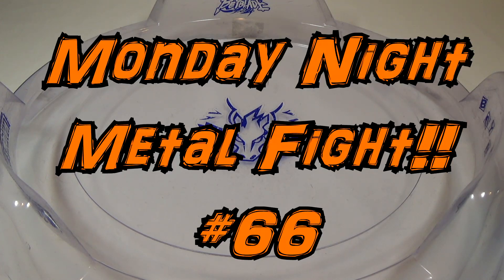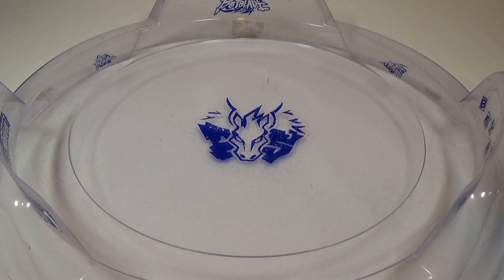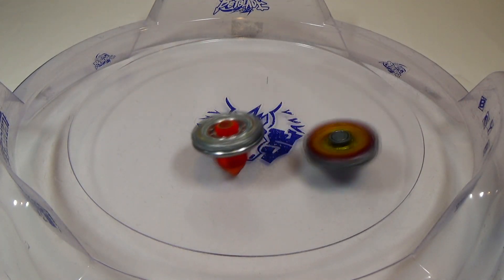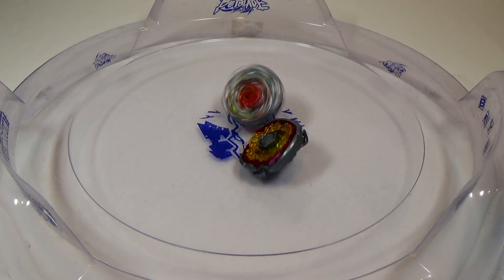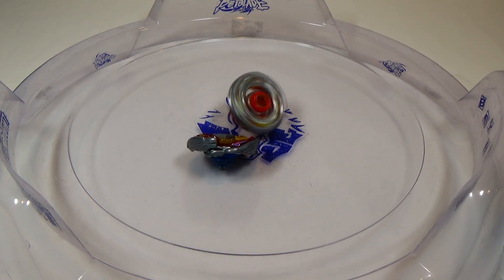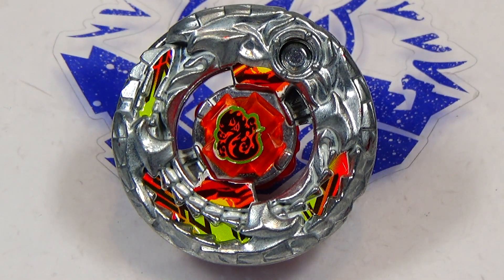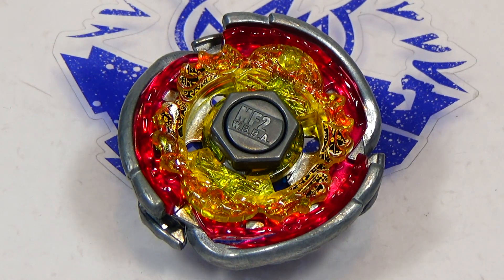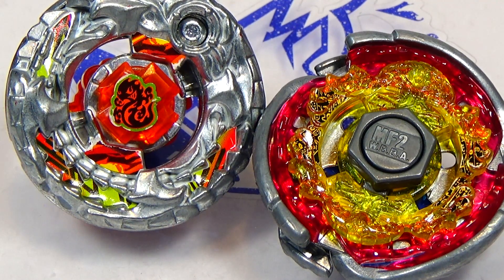Monday Night Metal Fight!! (MNMF #66) - 3/21/16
Welcome to Monday Night Metal Fight!  A custom Beyblade battle where you have a chance to see your very own Beyblade combo battle another Blader!  Tonight, we have...

Genbull Salamander F230ES

MF-H Big Bang Quetzalcoatl W105MF

Want to see your Beyblade combo in the next MNMF?  Post ONE Beyblade combo in the comment section to have a chance at battling next week.  Bladers and combos will be selected randomly.

Periscope - jojospud247